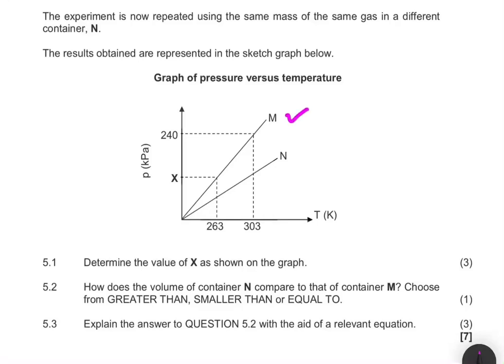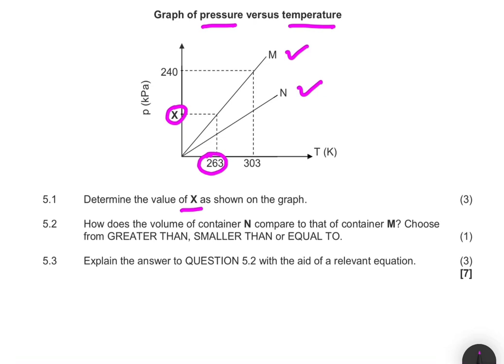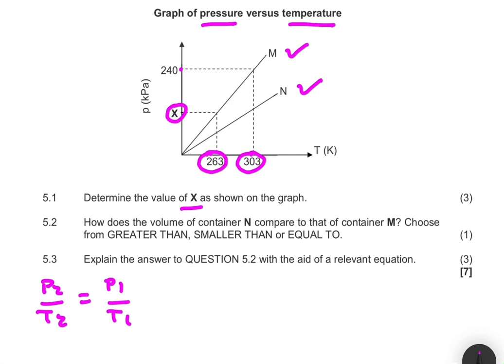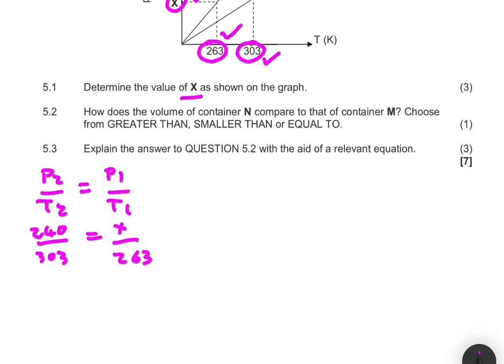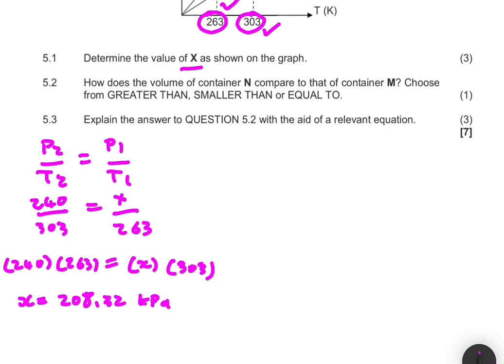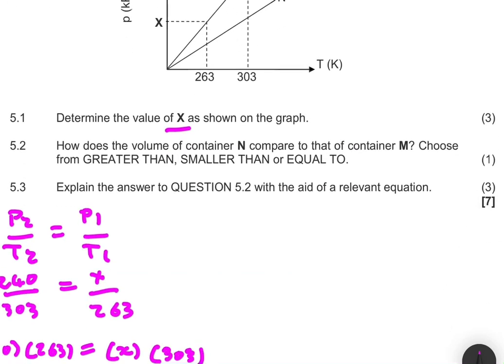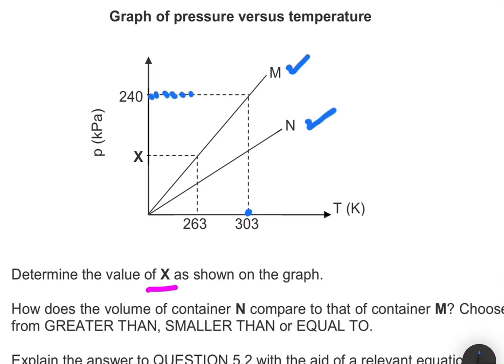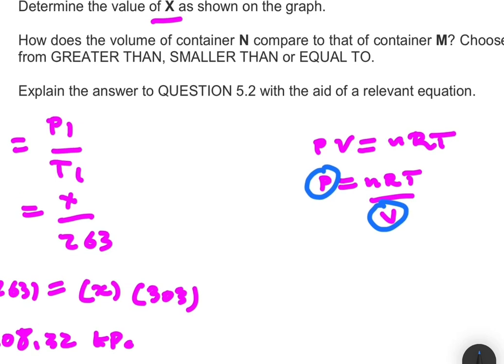Ideal gases Grade 11 Chemistry November 2019